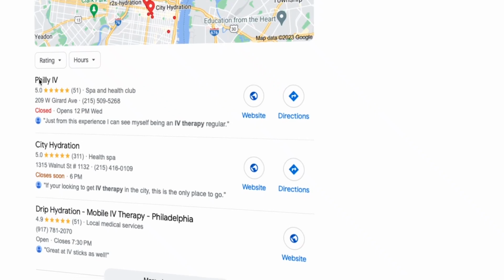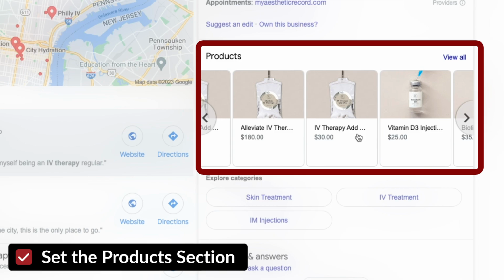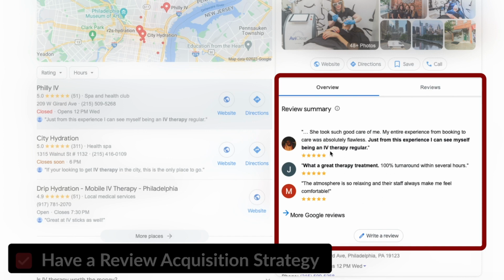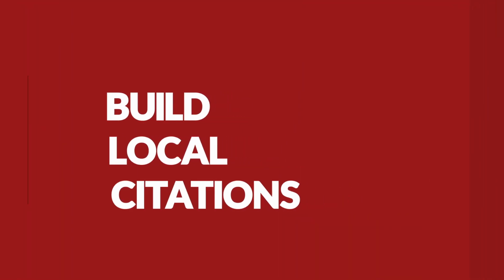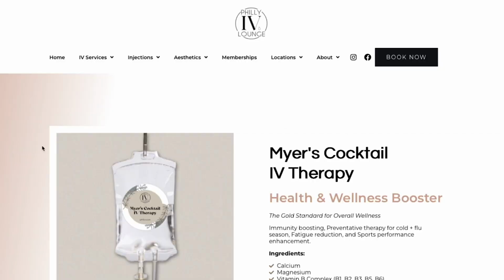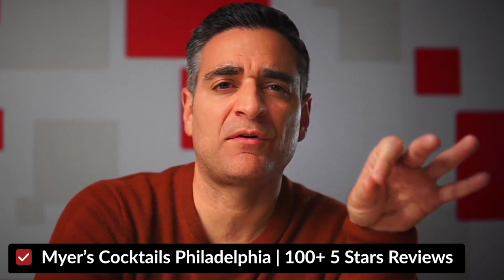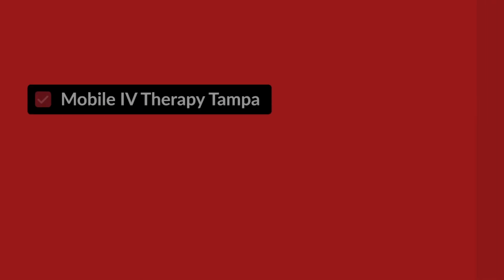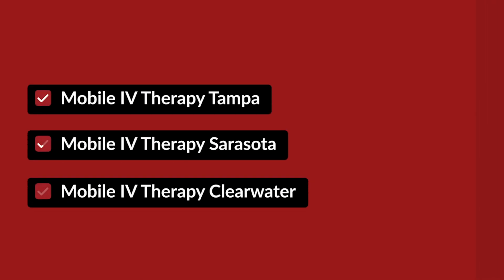SEO For IV Therapy: Get More Calls Without Paying for Ads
SEO for IV Therapy has proven practices and methods that fall into three buckets. In this video, I go over these practices so you can get more organic traffic and leads to your IV therapy clinic through SEO

00:00 INTRO
00:31 Optimize Your Google Business Profile
02:34 Build Local Citations
03:07 Build Dedicated Pages for Each IV Drips
04:25 Establish a Site Architecture
05:03 Do Link Building
06:36 Schedule a Call With Us